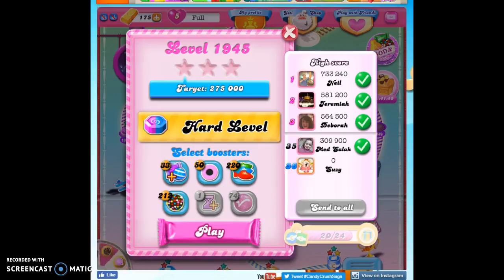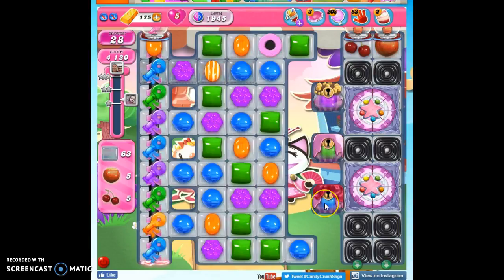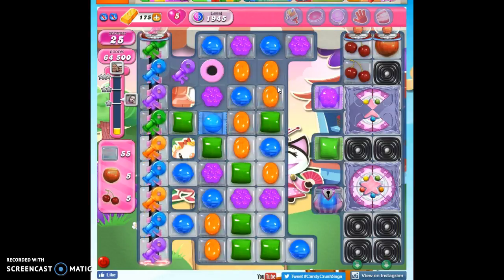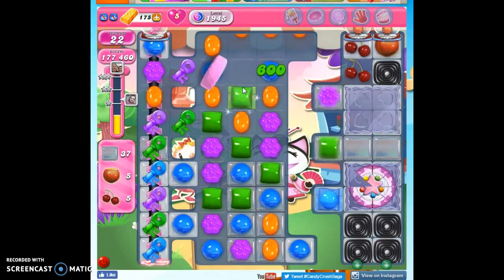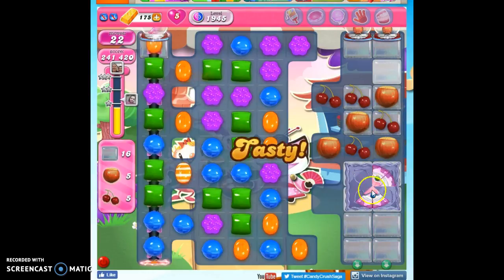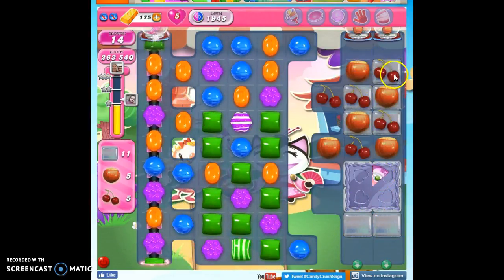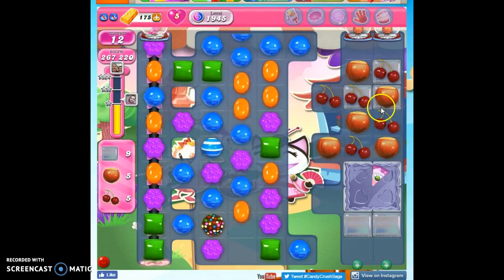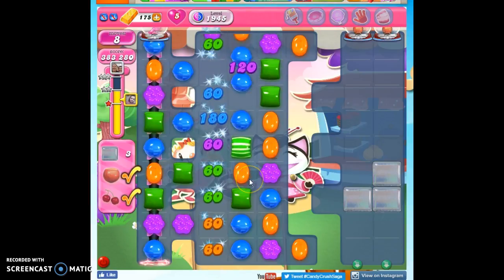Candy Crush Level 1945 help w/audio tips, hints, tricks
with help for Candy Crush Level 1945, playthrough with audio, 2 stars, 1 booster (coconut wheel).